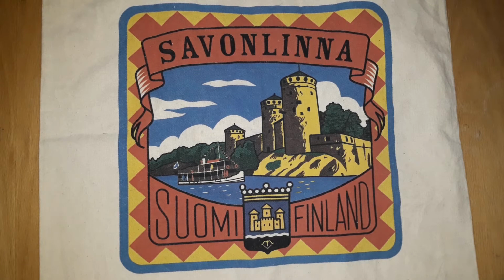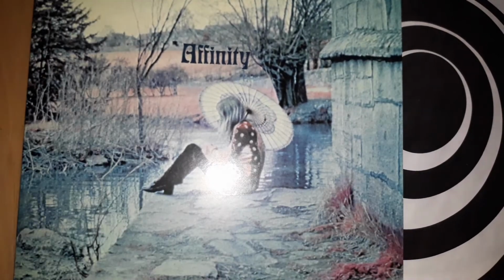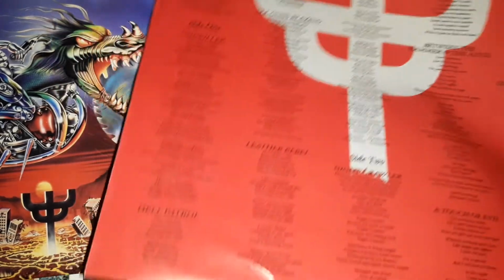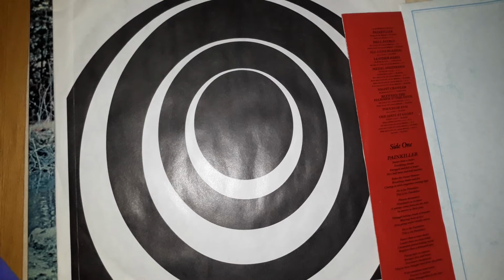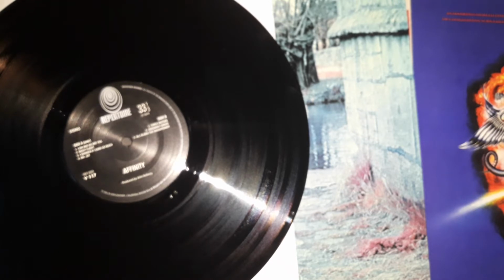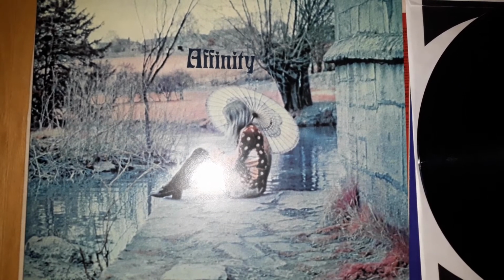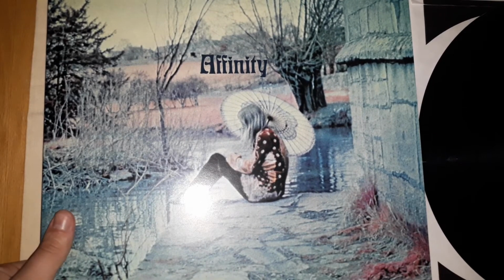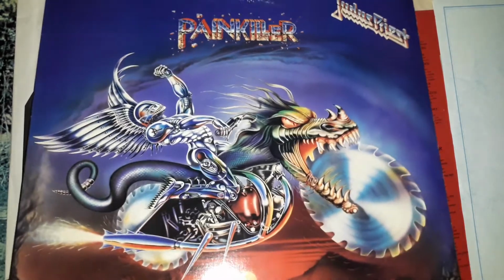Progrocktommys 100 subs contest entry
Congrats to Tommy for reaching 100 subs, keep up the good work!